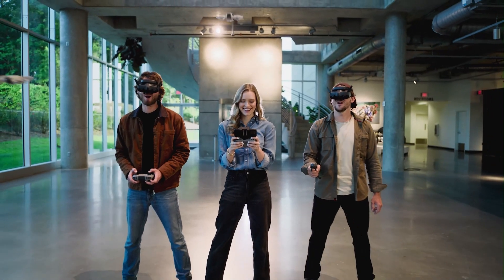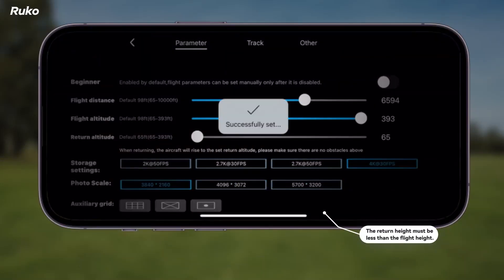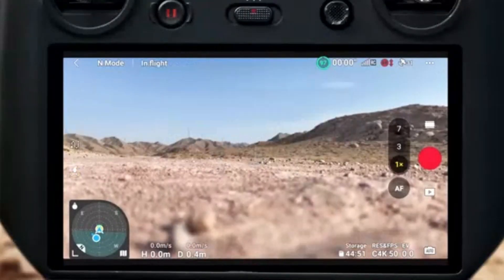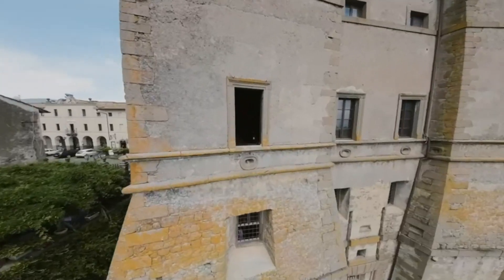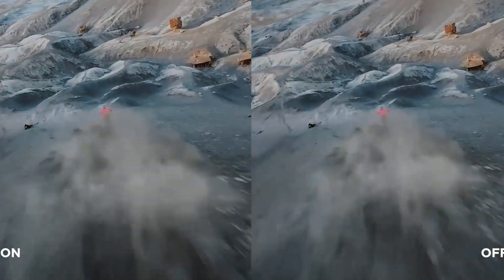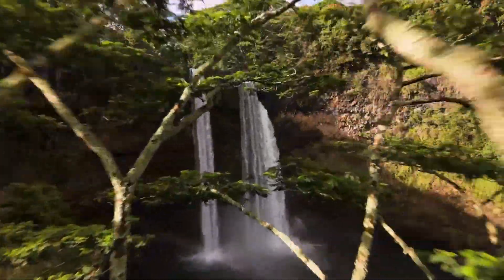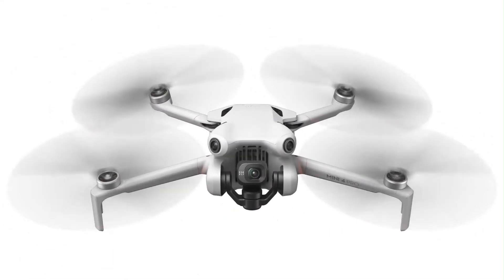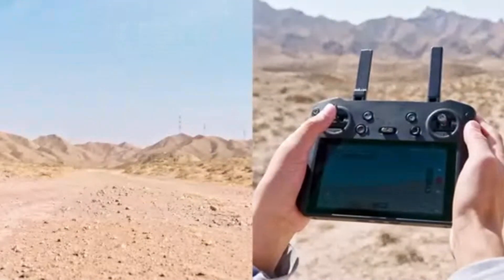6 Drones That Will CHANGE Your Life in 2025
6 Drones That Will CHANGE Your Life in 2025

6 Ruko F11Pro 2
5 DJI Mavic 3 Pro

3 DJI Flip Drone
2 DJI Neo

Welcome to HiTEC! In this video, we unveil the 6 Best Drones of 2025 that are setting new standards in aerial photography, performance, and innovation. Whether you're a seasoned drone pilot or a beginner, these picks offer the perfect combination of cutting-edge technology and value for your money.

From high-end cinematic drones to budget-friendly options, we’ve covered every category to ensure there’s something for everyone. Discover top models from DJI, Autel, and other leading brands, and find the drone that fits your needs in 2025.